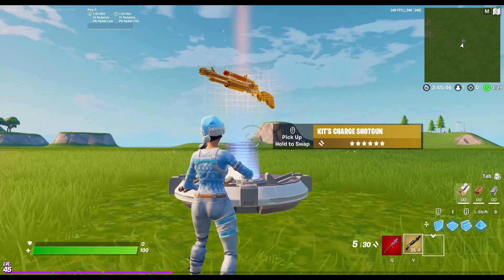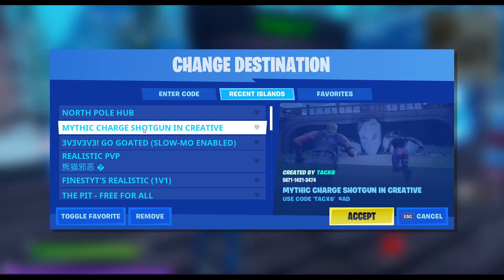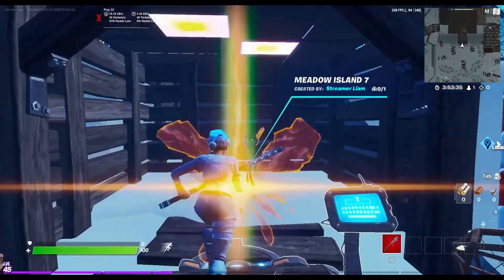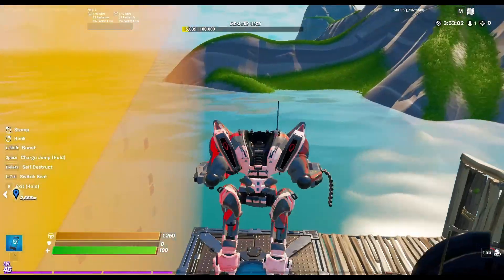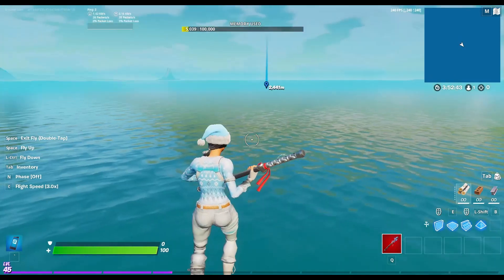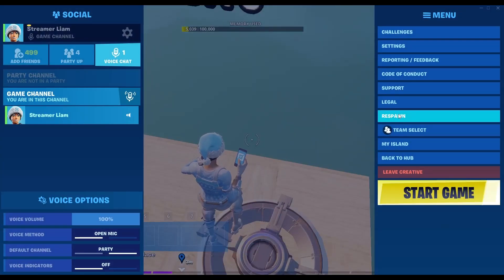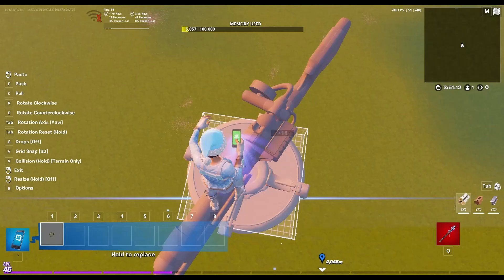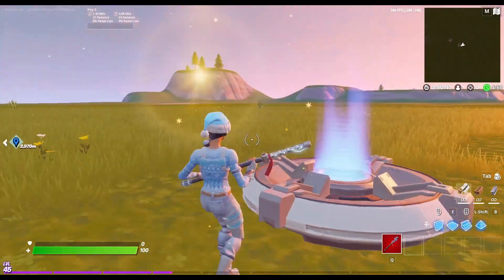HOW TO GET THE MYTHIC CHARGE SHOTGUN IN CREATIVE! Fortnite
Special thanks to TacX6 for the idea!